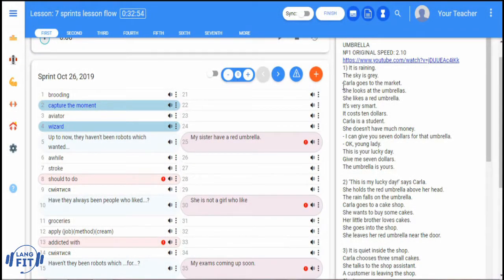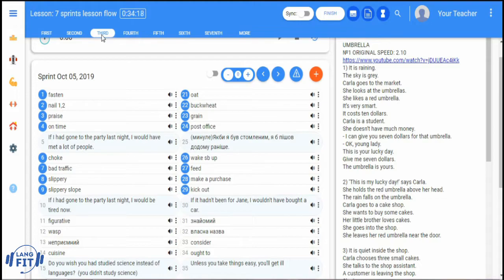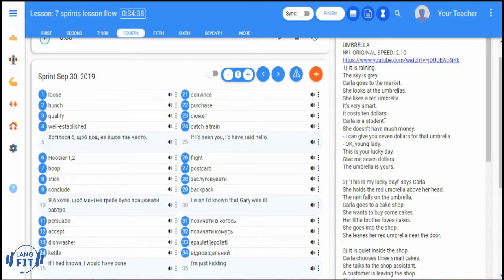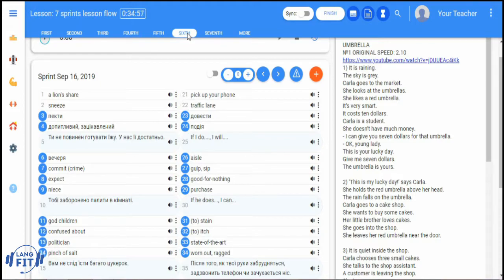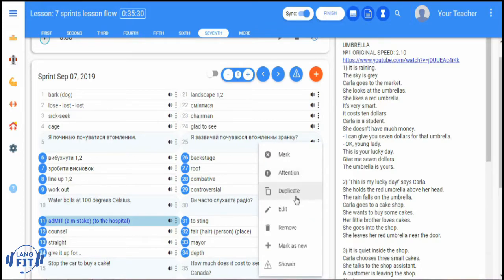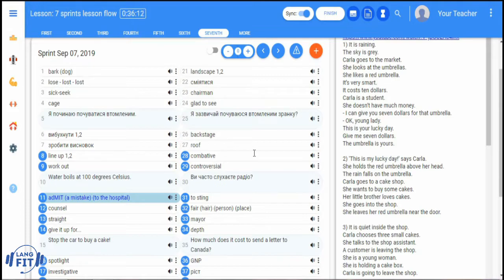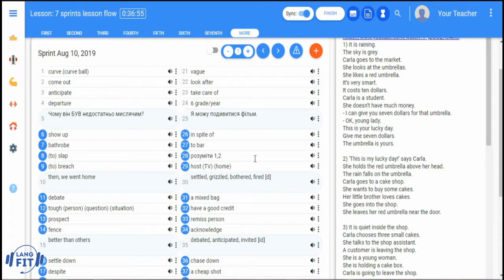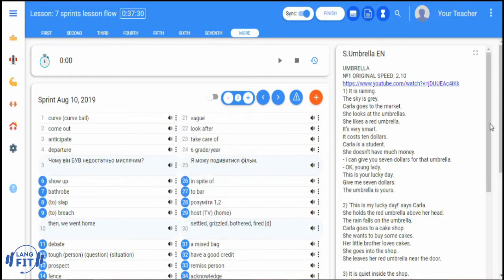18. Working with the seventh sprint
After the student reaches the bar of 7 sprints, the lesson flow has to change dramatically. In this video-instruction, we’ll highlight these adjustments:
- Changes in starting stations (iteration of sprints in pairs, fewer new grammar patterns, etc.)
- Changes in the small training cycle;
- Introduction of the sprint training cycle;
- The feature of synchronization;
- Working with 7th sprint: reverse of roles;
- Section more and how you can choose the best sprint to revise;
- The end of the lesson and final iteration.